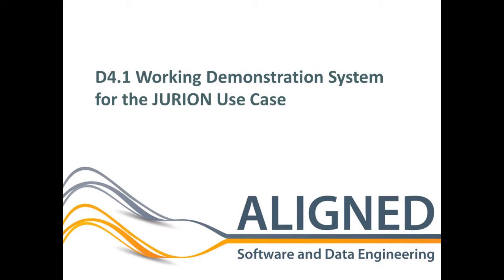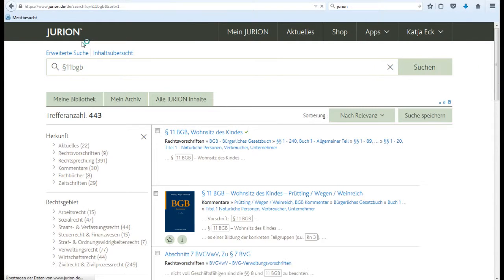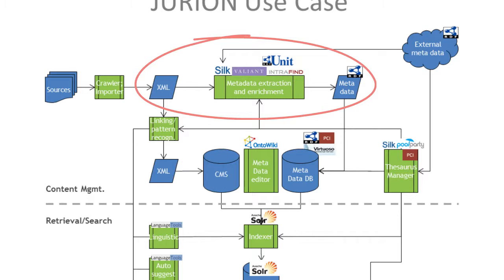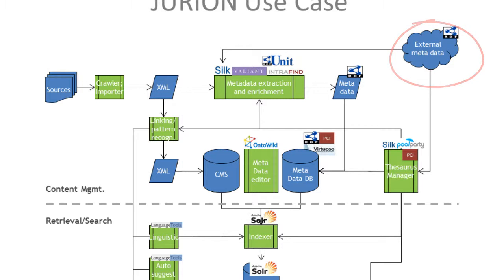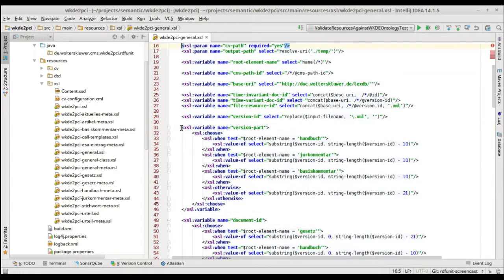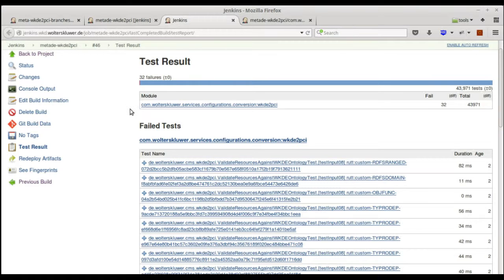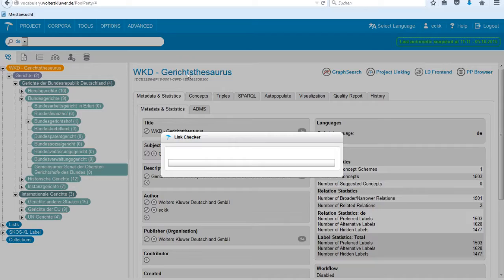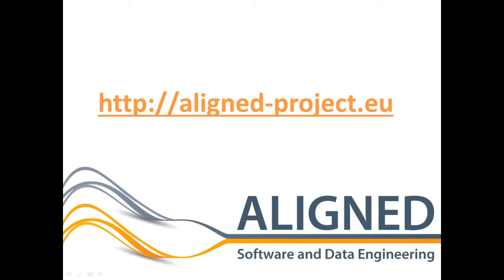ALIGNED JURION Demonstration System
ALIGNED is developing tools and processes to improve JURION, Wolters Kluwer's legal information service. This video shows the first developments of these tools.